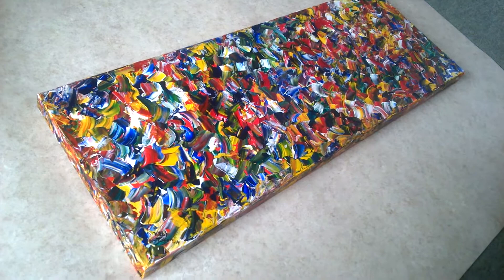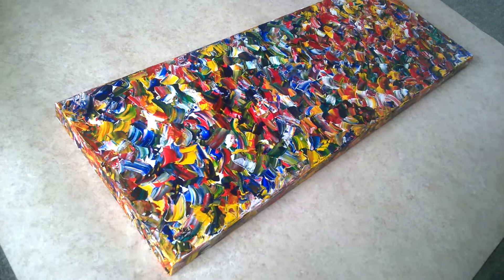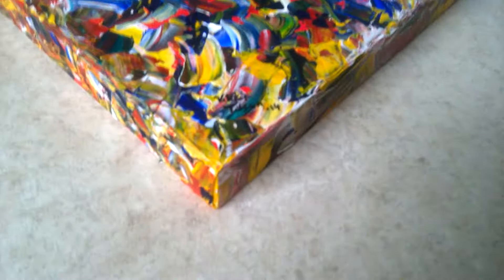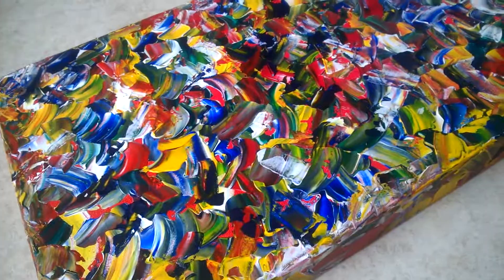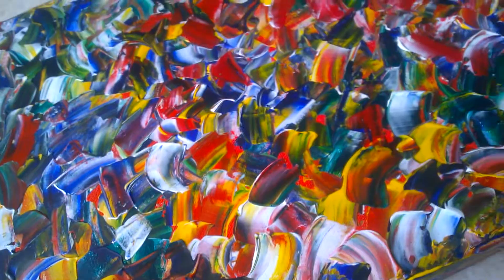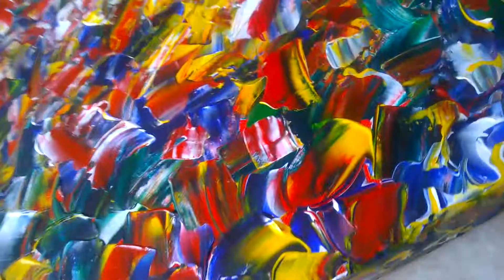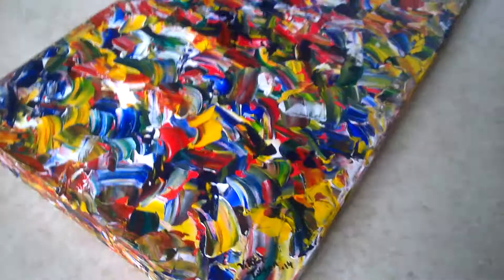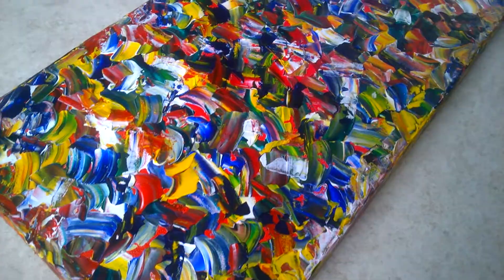"Transition" - A large painting by Leading Artist Viktor Tilson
"Transition" comes from a new series of works by one of the UK's leading Artists Viktor Tilson. The painting measures 80cm x 30cm (depth 4cm) and is a direct response to public demand for larger works. As of 12 March 2014 this painting is for sale. Please contact the Artist directly for purchasing info.